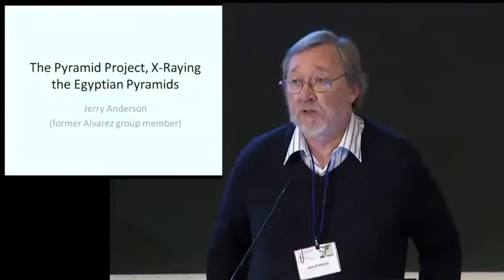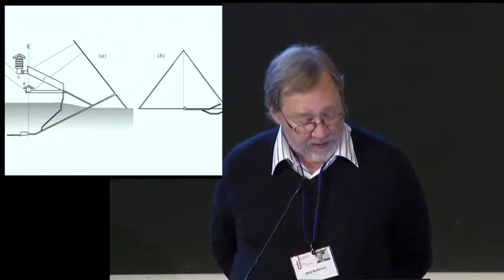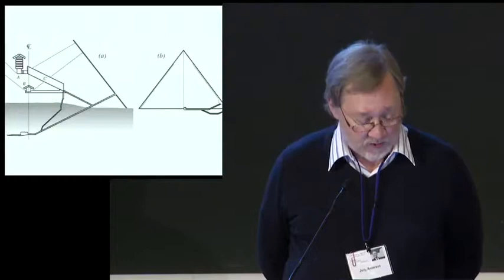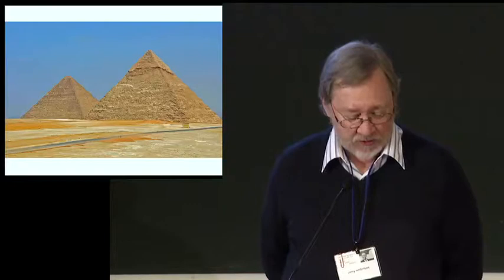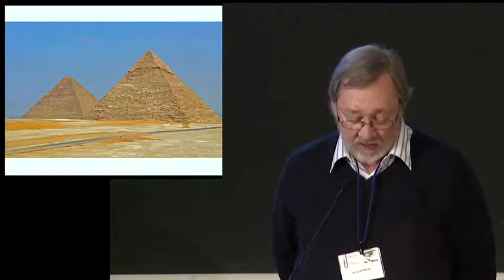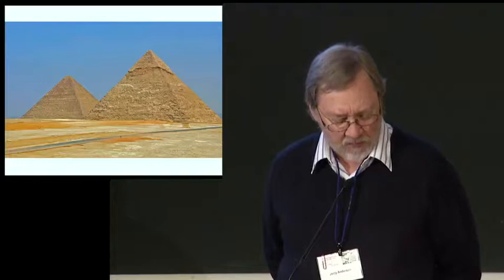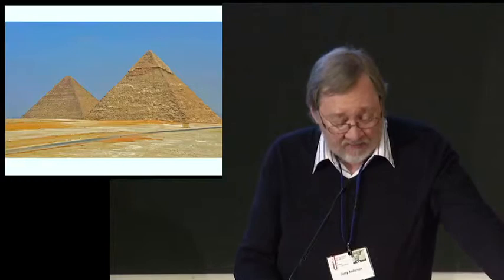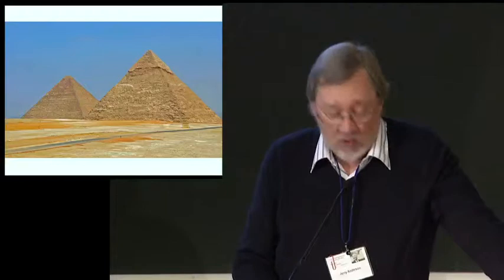Alvarez Symposium - Jerry Anderson